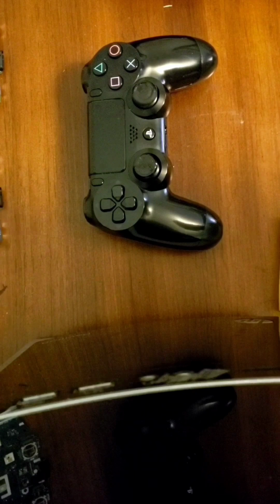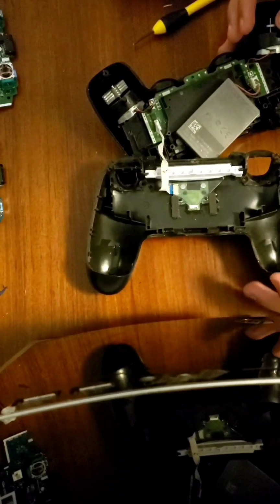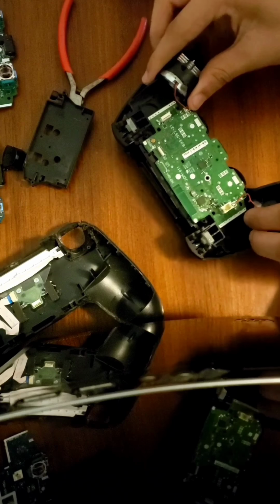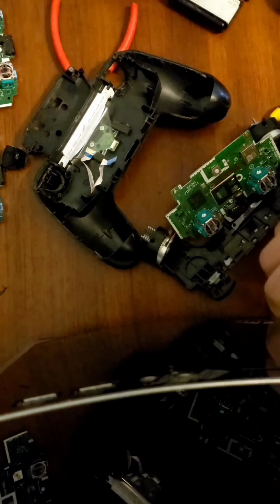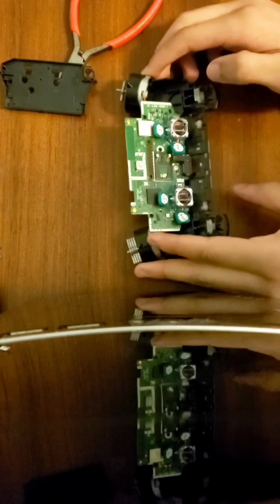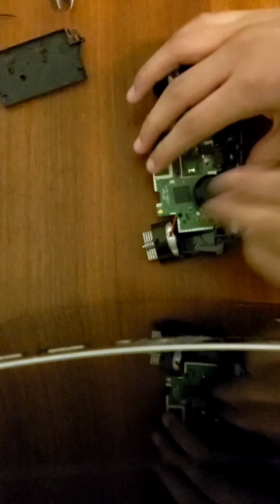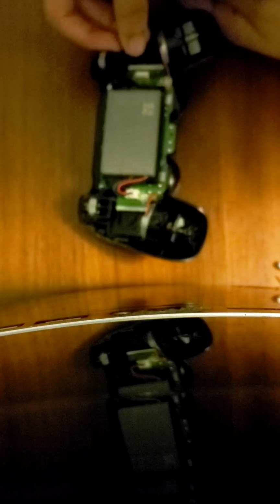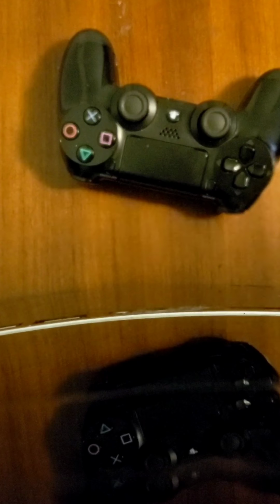Fixing my controller from drift!!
I attempt to fix my ps4 controller.